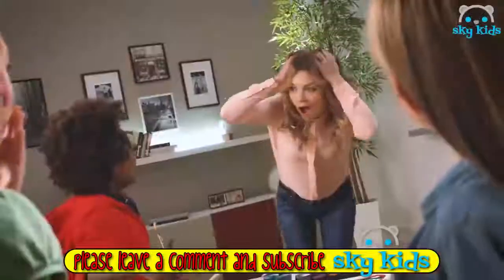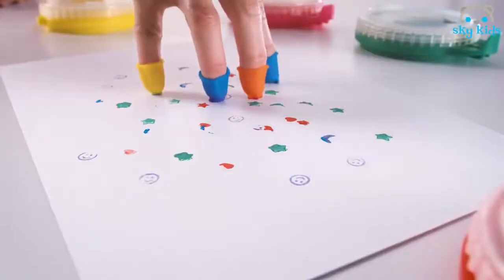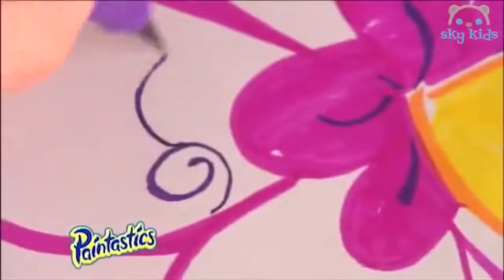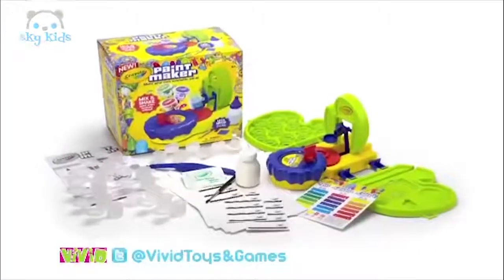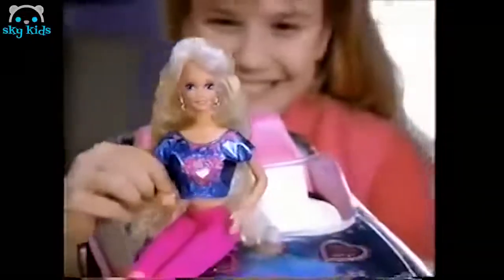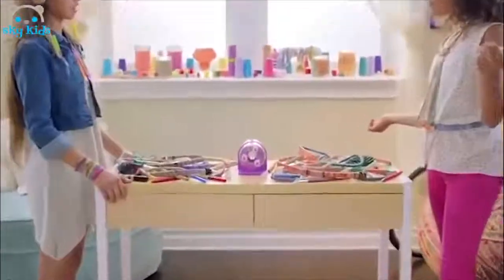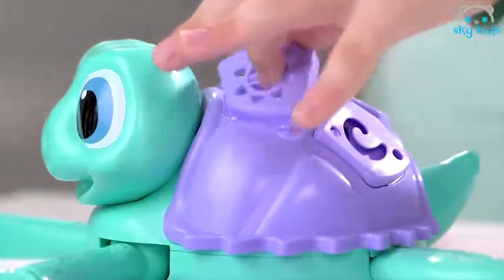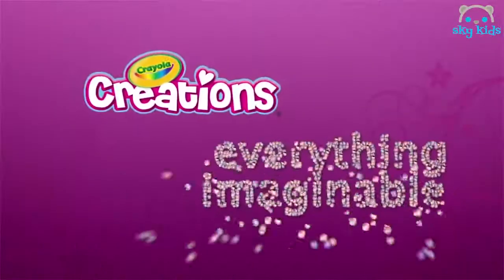Best Toys 🖌 Paint Sation Mess Free Stackable Paint 🌈 Best Toys Commercials